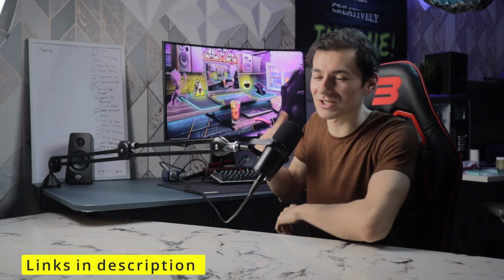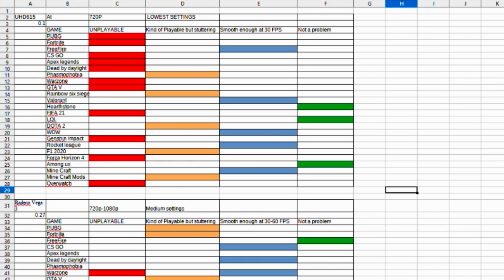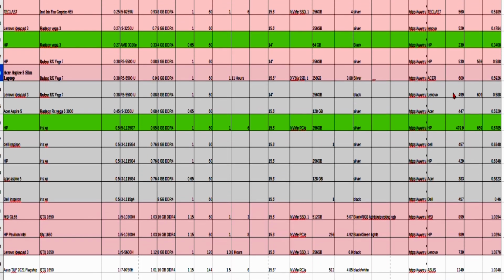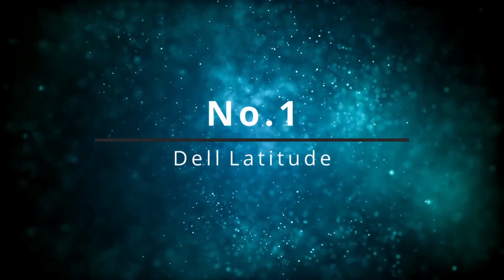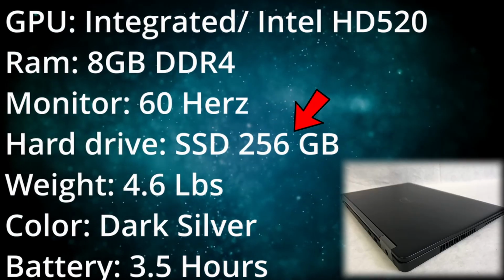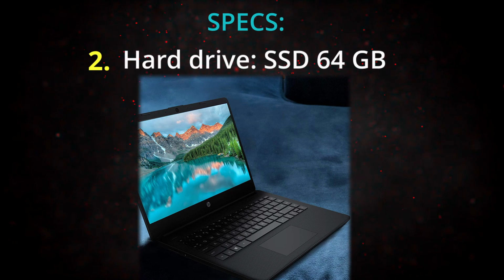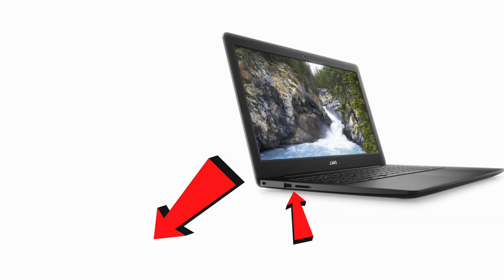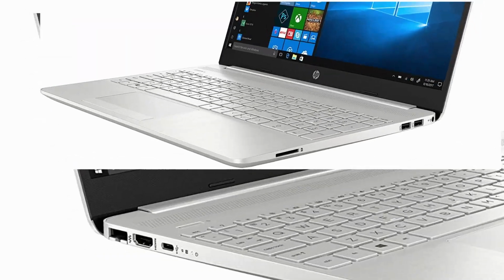5 Cheap Gaming Laptops under 500 in 2022 | 20 Games Benchmarked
Looking for a cheap laptop to help you play your favourite games which your wallets can afford?
Well After comparing 150 laptops in a spreadsheet, I have found the best budget laptops.

► 1. Dell Latitude E5570 Laptop

► 2. HP 14" Laptop

► 3. Dell Aspiron 15 2021

► 5. HP 15"

Luigi's Product Reviews is a participant in the Amazon Services LLC Associates Program. I earn through amazon associates from qualifying purchases.
(Doesn't affect my review, I always make sure to research very well and gather multiple opinions)

Don't Hesitate to comment if you have any questions, I'll answer as soon as possible!

Some of us can't afford to spend money on 1000 dollar laptops sadly.
But we still want to play games and enjoy our time!

I checked other videos to see what budget laptops they offered and was really disappointed by their options.
They were really expensive or so bad that the laptop wouldn't play any games whatsoever.

So I went and took all the data from the 150 most bought laptops and analysed the !@$#! out of them to find you the 5 best laptops that are under $500 dollars.

Now you will finally be able to play games and enjoy your time without spending too much money on it.

I have 3 budget ranges in this video,
Make sure you pay a lot of attention when choosing which games you want to play and chose the budget range accordingly.

But if you still aren't sure what to go for
I can help out there.

If you play A lot of MMORPG games,
Then options 2 and 3 are good for you.
If you are more into shooting games, then options 4 and 5 are going to handle that better.
But if you are only playing very simple games, then options 1 will do the job.
In the end it's up to you, what features you are looking for, and what colours you prefer.

Hope you enjoy, or enjoyed the video.

0:00 Intro + Links in description
0:22 Spreadsheet + How I chose the laptops
1:04 Games you can play with GPU Strength of 0.1
1:40 Games you can play with GPU Strength of 0.27
2:00 Games you can play with GPU Strengh of 0.38
2:26 Higher budget options
2:44 Dell Latitude E5570 Laptop (GPU Strength 0.12)
3:35 Cheapest HP 14" Laptop (GPU strength of 0.27)
4:23 Best Dell Inspiron 15 Laptop (GPU Strength of 0.5)
5:00 Acer Aspire 5 Laptop (GPU Strength of 0.5)
5:24 HP 15" Laptop (GPU Strength 0.5)
5:47 If you want better higher budget laptops